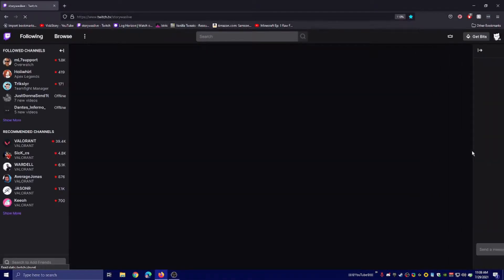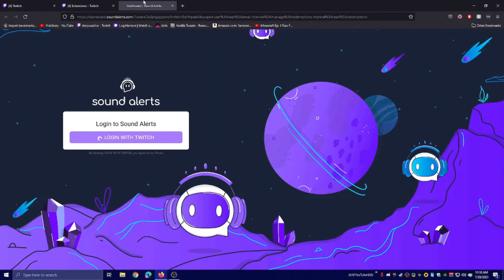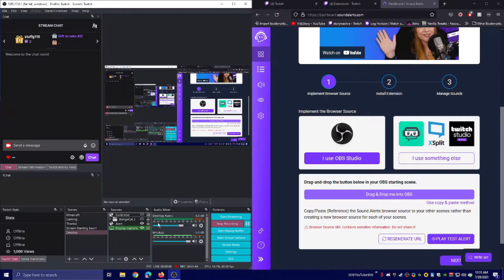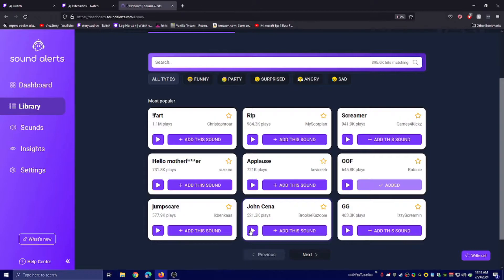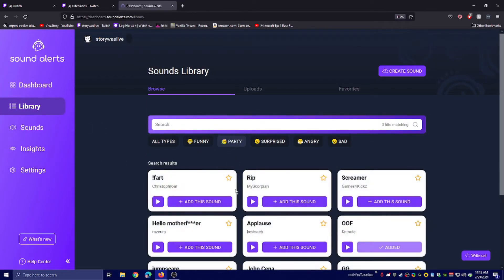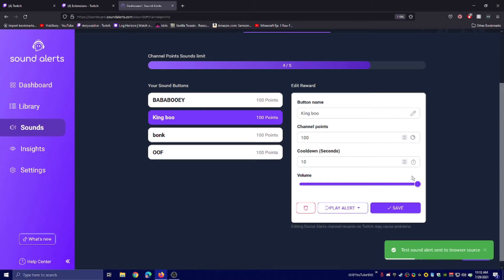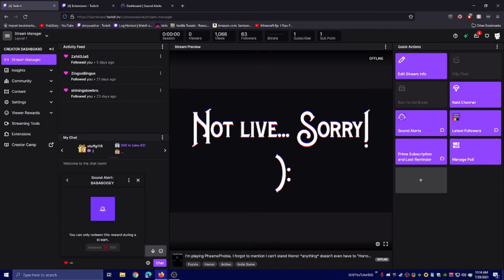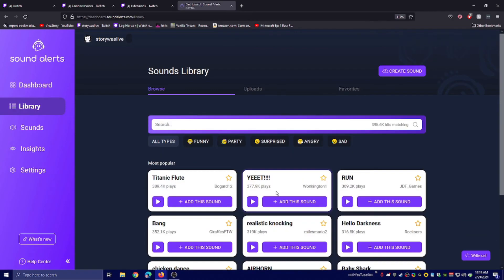How to setup Sound Alerts for Twitch.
Pretty simple eh?

^ not sure what to do with that...

tips!!! Saving for a new computer.